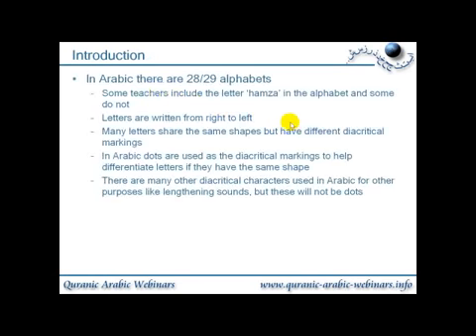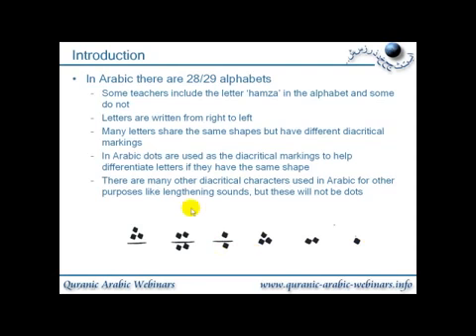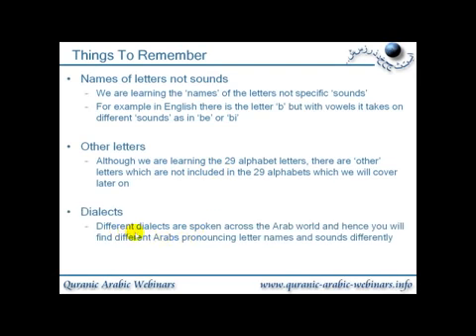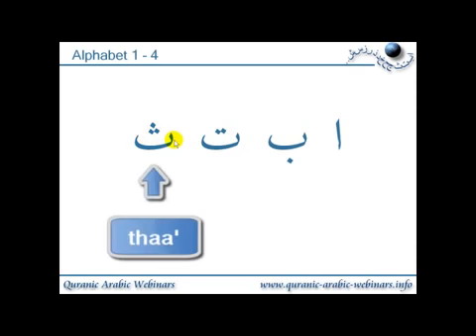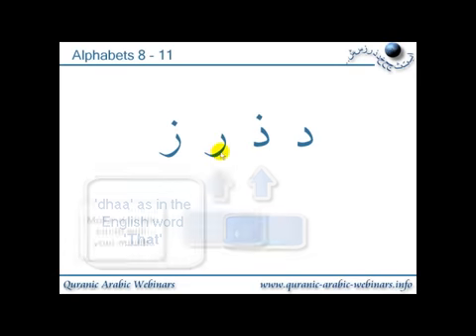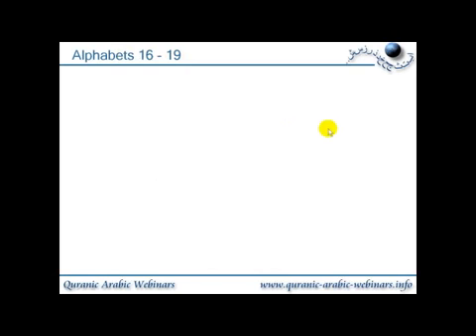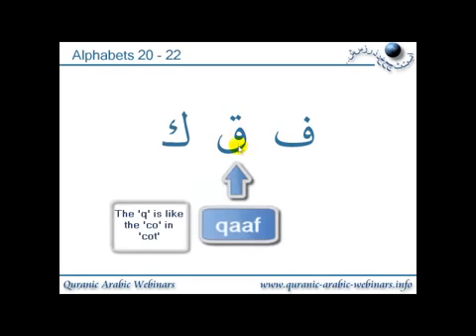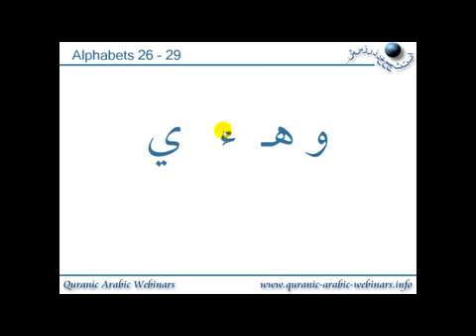Arabic alphabet | learn Arabic alphabet and pro | Learn tajweed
The Arabic alphabet | learn Arabic alphabet | Learn tajweed